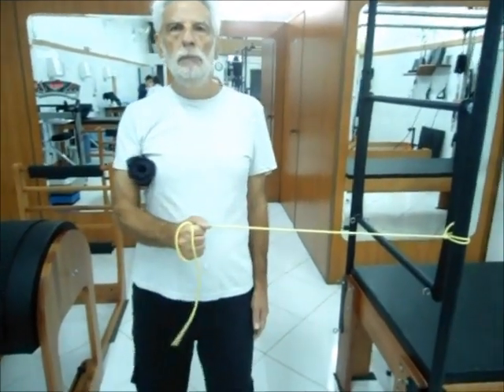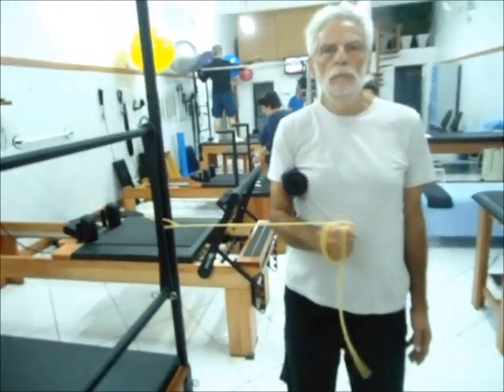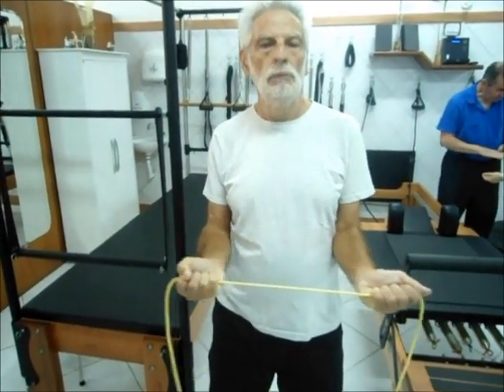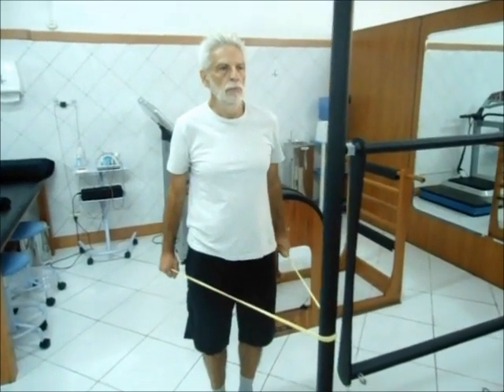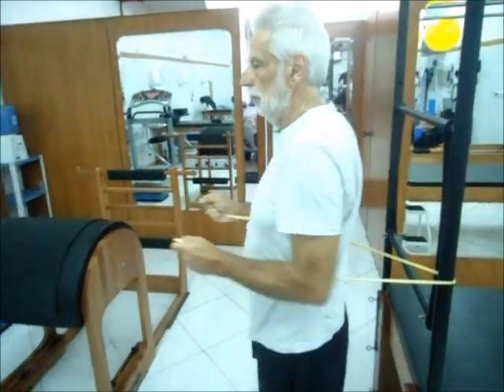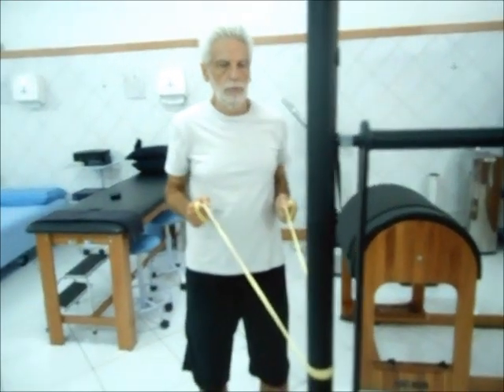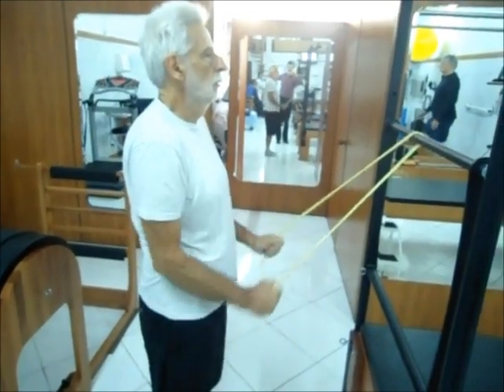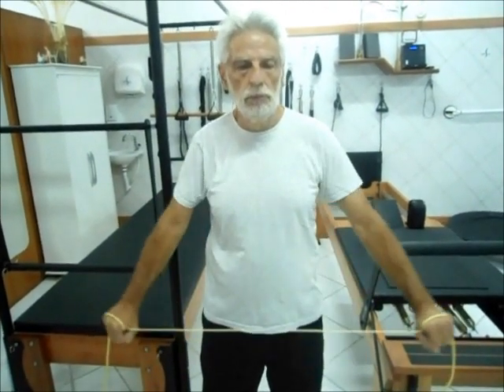COACH Exercícios para Ombro Manguito Rotador e muito mais.. Clínica de Fisioterapia Dr. Robson Sitta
▼ (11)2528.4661 Ligue e agende sua consulta
Rua Coriolano 1480 - Vila Romana (Lapa), SP.
Clínica de Fisioterapia Dr. Robson Sitta

FISIOTERAPIA ESPECIALIZADA em ORTOPEDIA & TERAPIA MANUAL
Dica de Exercícios para o Ombro com Tubo Elástico (garrote): Manguito Rotador (Supraespinhal, Redondo Menor, Infraespinhal e Subescapular), Bíceps Braquial, Tríceps Braquial, Deltóide, entre outros...